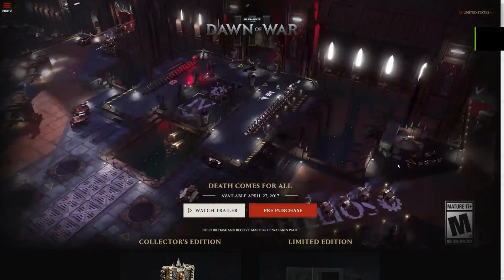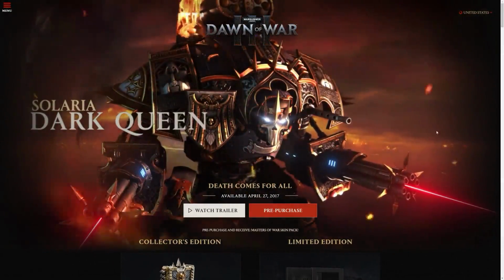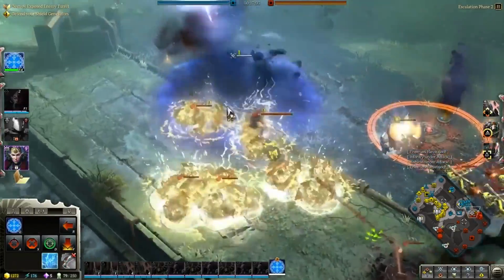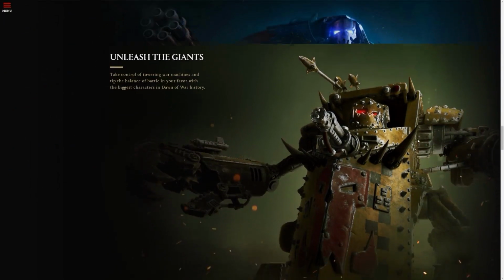Dawn of War III ► Release Date - Multiplayer News + Pricing